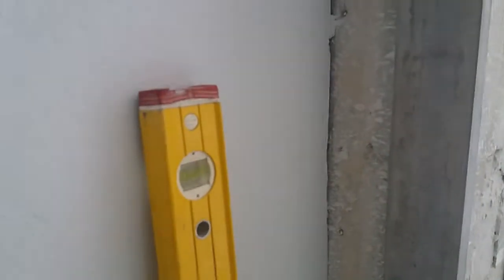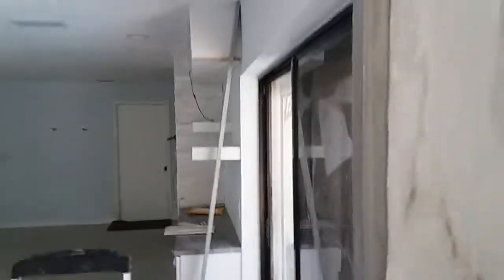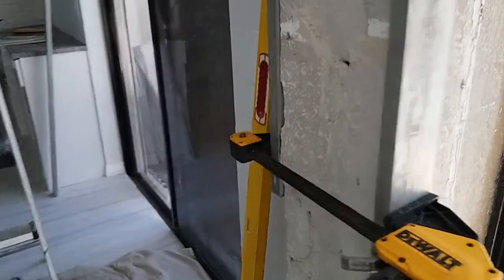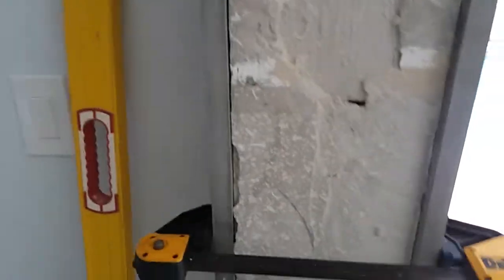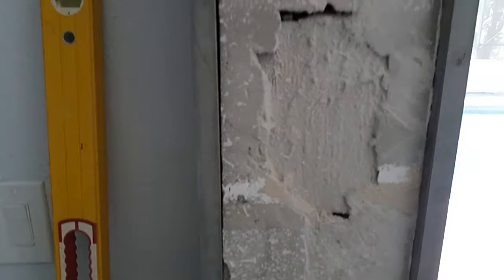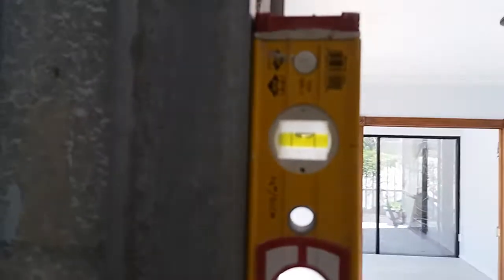DIY plumbing a column 1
In this video you see how you can deal with a column that has been demo'd horribly and out of plumb , and pretty much completely ugly